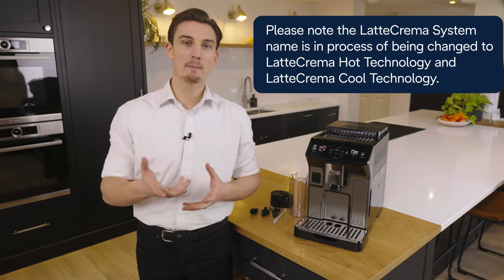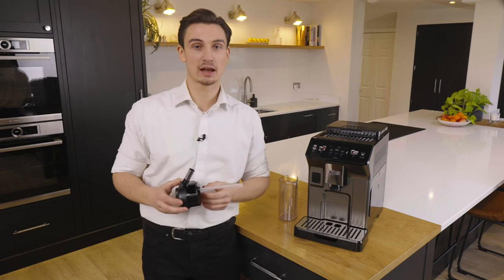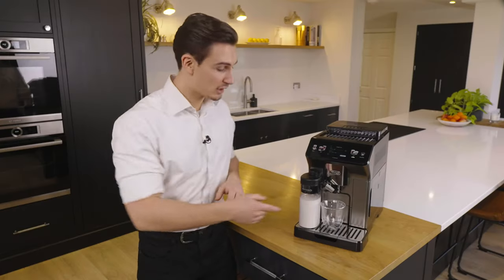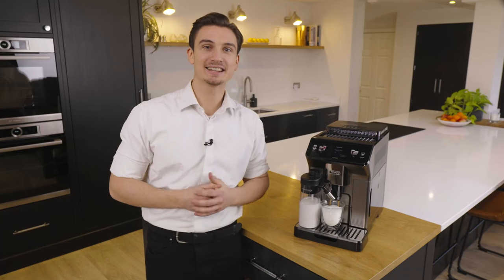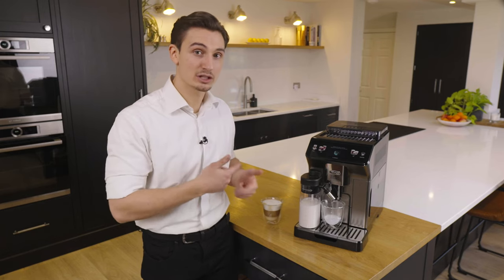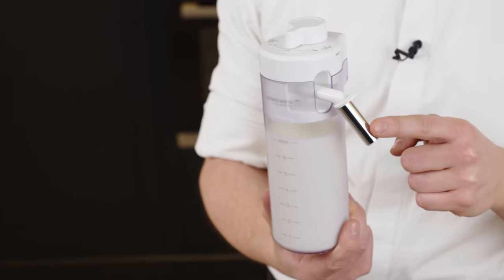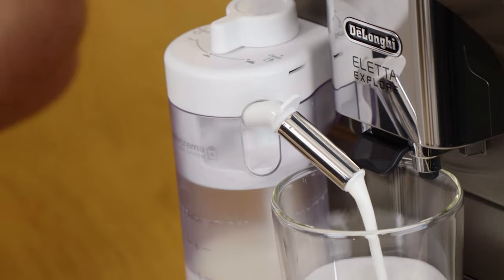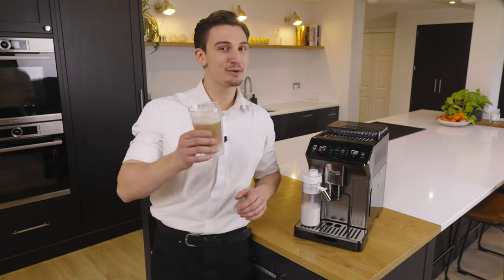Delonghi Eletta Explore - Training Latte Crema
Presenter led film demonstrating the Delonghi Eletta Explore coffee machine - showing how to perfect optimum Latte Crema. Filmed on location in Farnham Surrey with the From the Hip production crew.